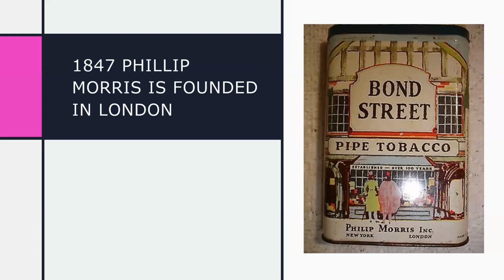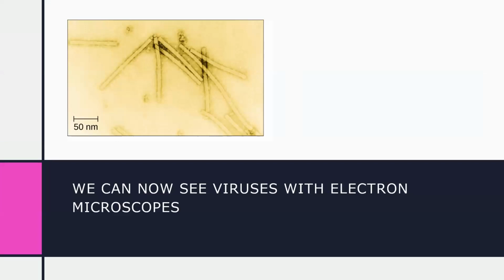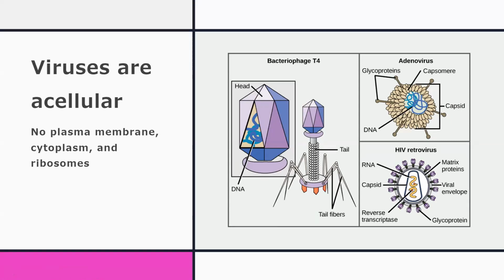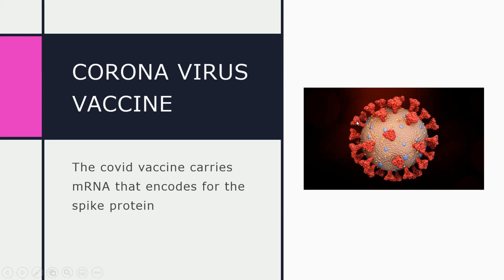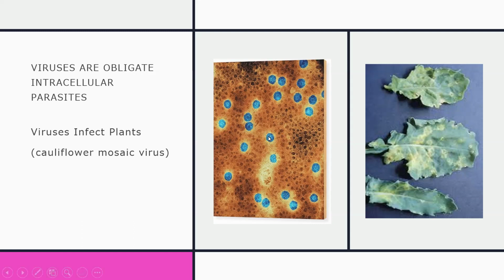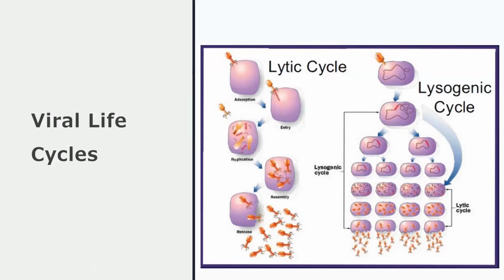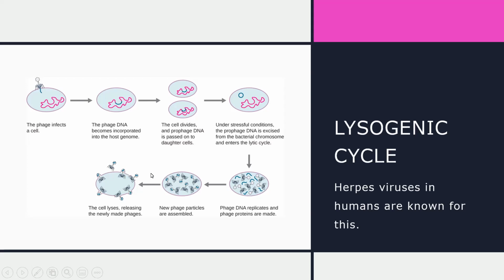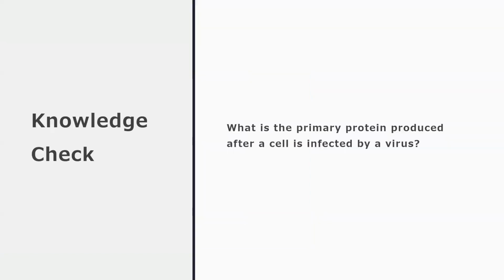Viruses - BIOL 334 - Radford University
Covers virus structure, morphological diversity, life cycle, and immune response